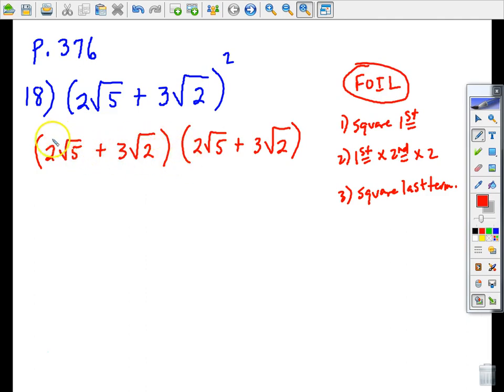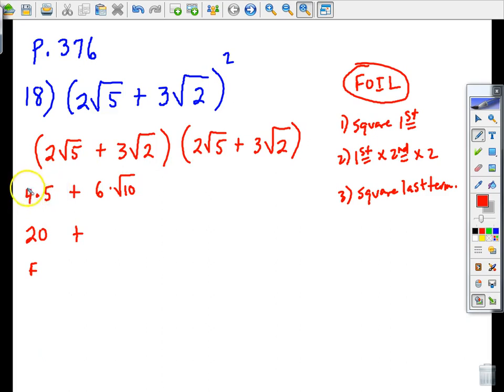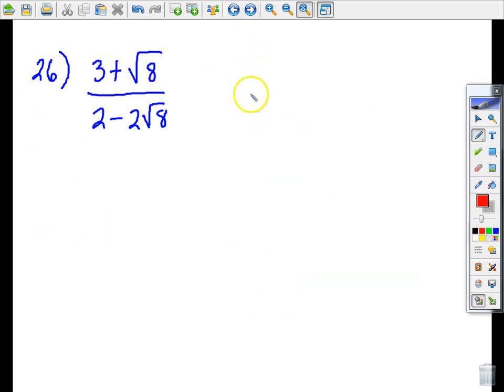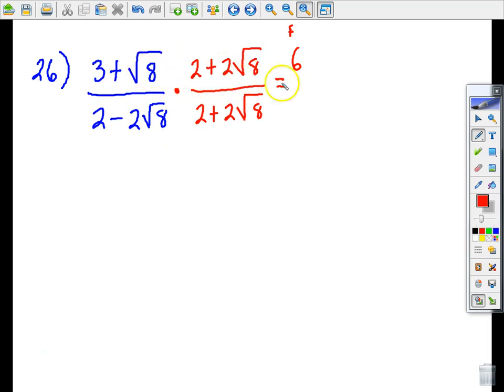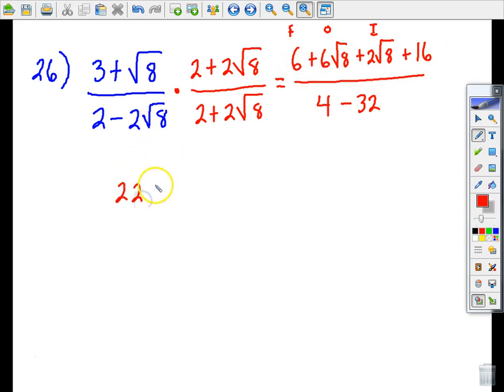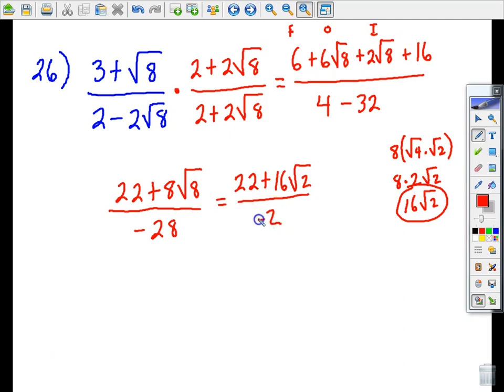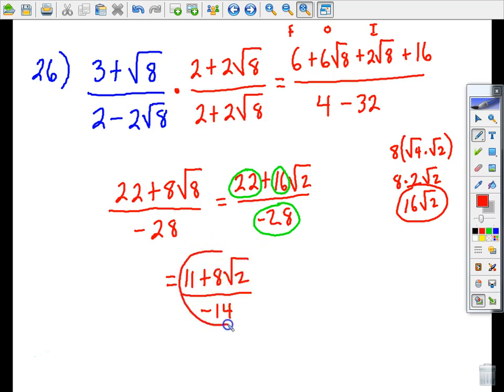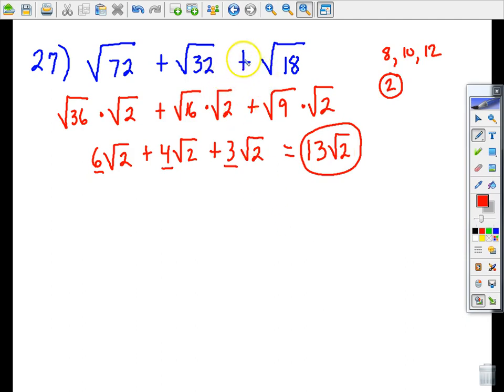Sect 7 3, p 376 77, problems 18, 26, 27